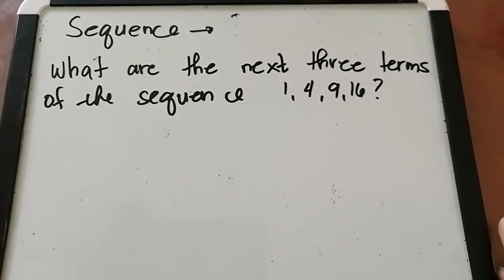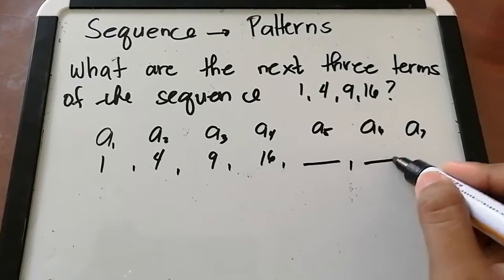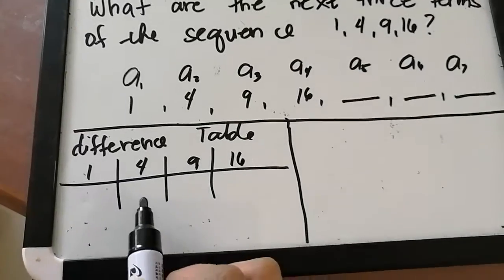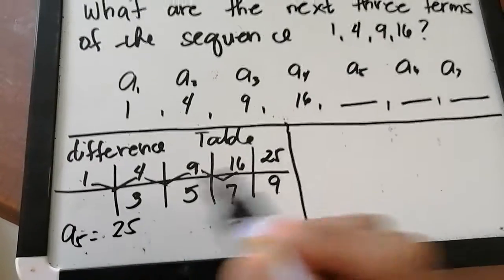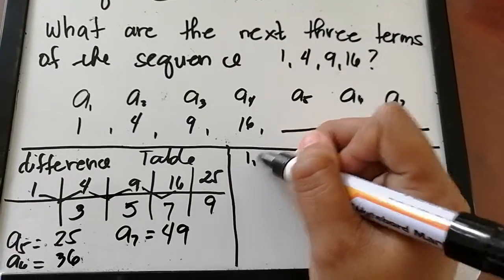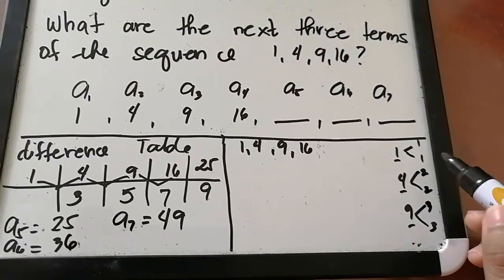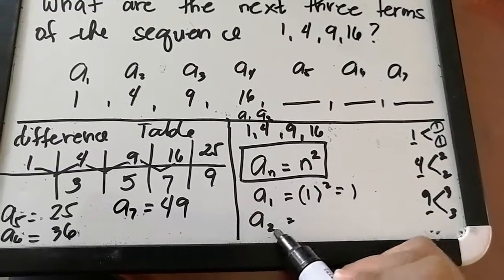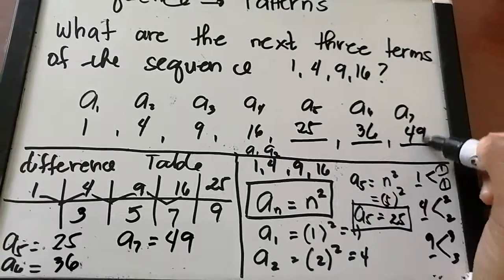Finding next term of arithmetic sequence